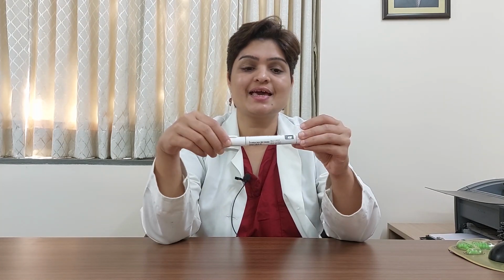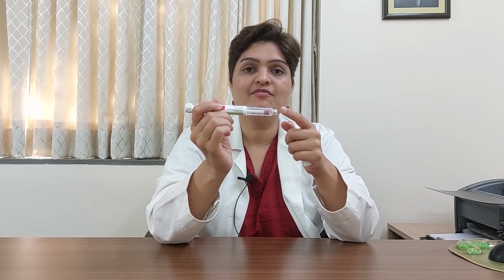Painless IVF injections ? Better quality IVF injections improves results. Dr Manjiri Pune.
IVF is no more a  painful procedure  with better quality injections the results are also improved .
know more
Dr ManjiriValsangkarPuneIVF
Bhide hospitalIVFcentrePune
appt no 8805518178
opd timings 12 to 5 pm